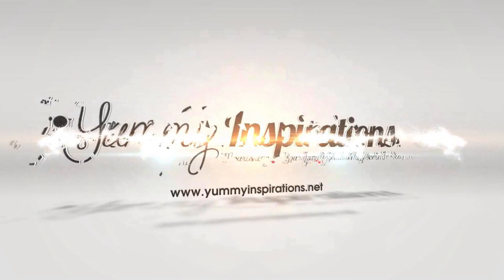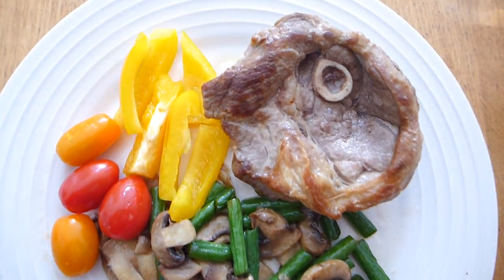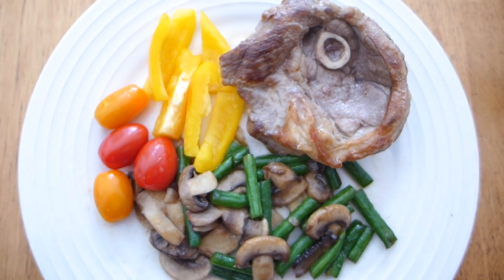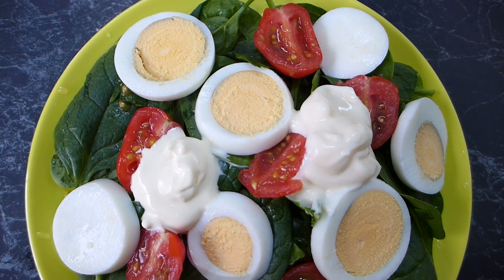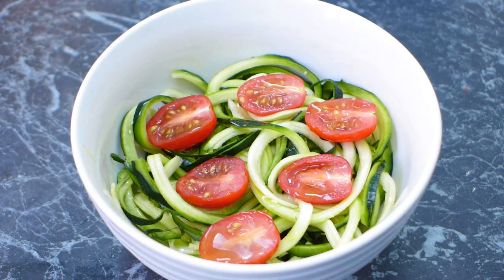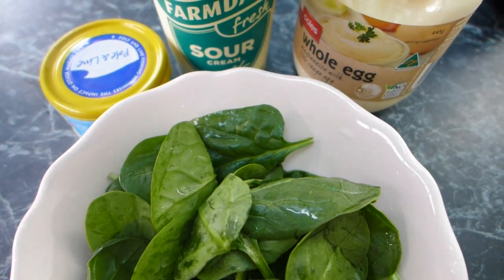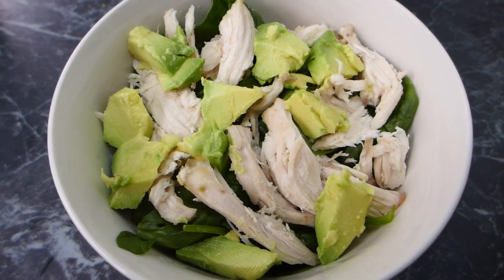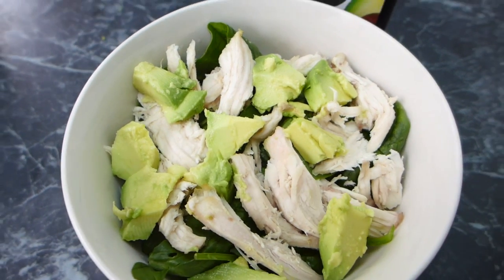7 Low Carb Lunch Ideas - Keto Diet Lunch Recipes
7 Low Carb Lunch Ideas - A Week Of Keto Diet Lunch Recipes and ideas for your lunch box or bowl - get all the easy lunch recipes

Get More Keto Diet Inspiration - Try Audible & Get 2 Free Audiobooks